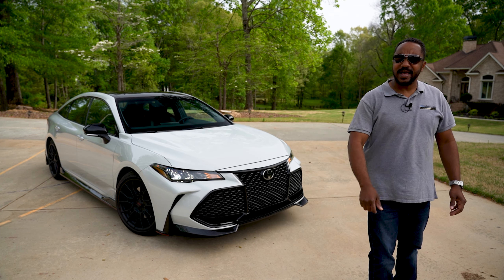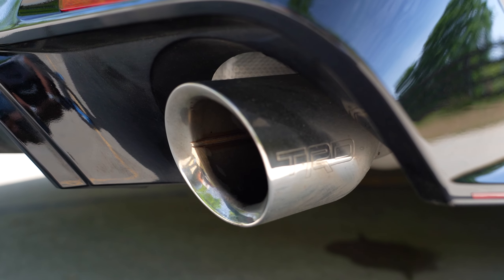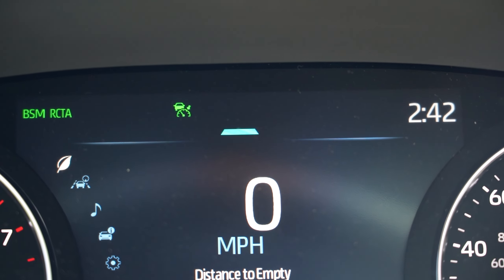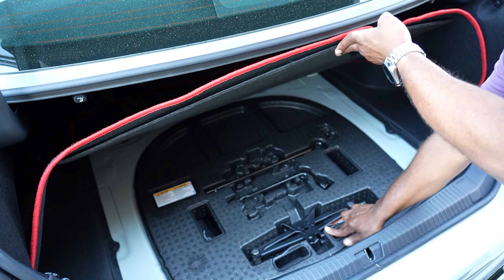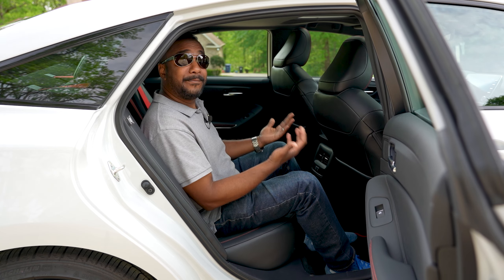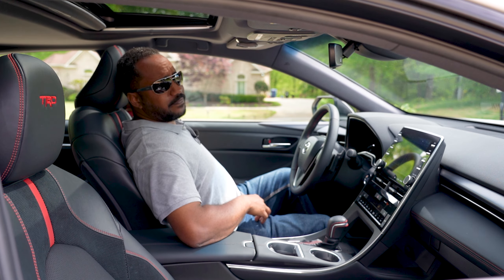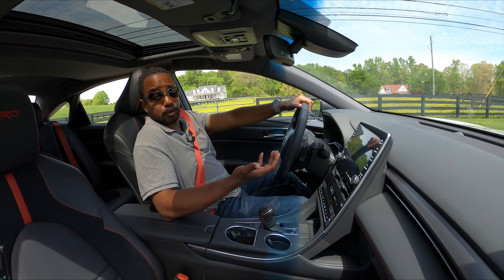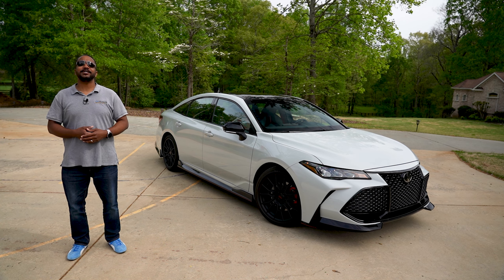Best Handling (yet discontinued)? - 2021 Toyota Avalon TRD Review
While we wondered if this 2021 Avalon TRD could be Toyota's best handling car, it was disappointing to learn of its demise.  M.S.R.P. - $43,870.

MUSIC
"Redhead From Mars" by Silent Partner
"Hot Mess" by Audionautix
"In The Shadows" by Ethan Meixsell